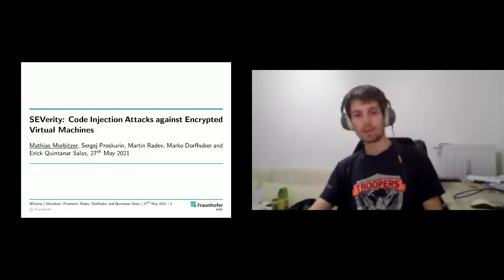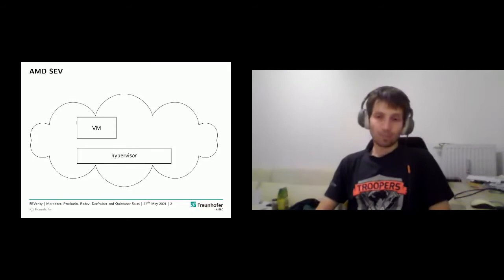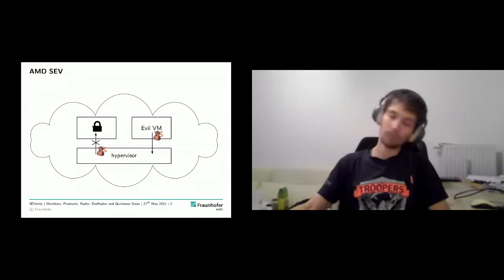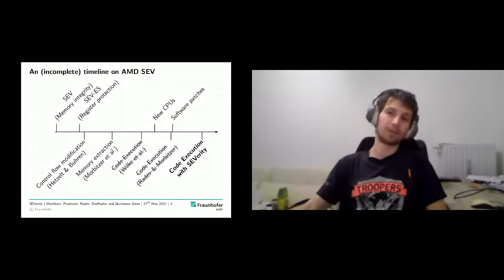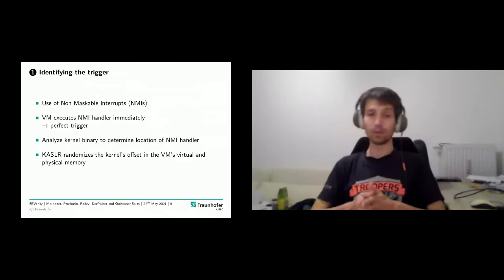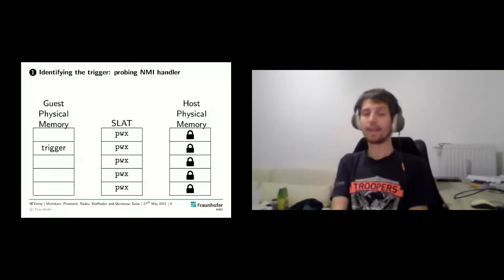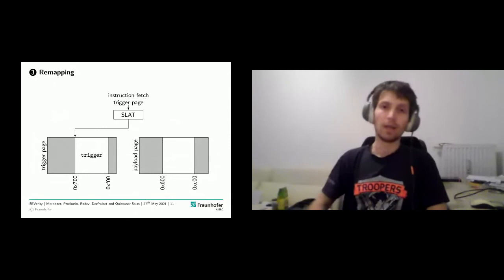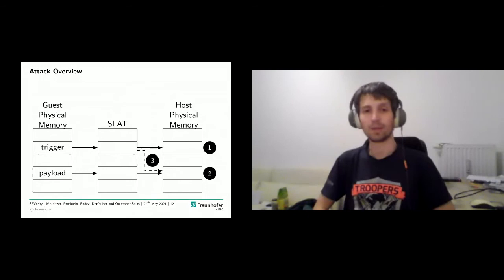[WOOT2021] SEVerity: Code Injection Attacks against Encrypted Virtual Machines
Title: SEVerity: Code Injection Attacks against Encrypted Virtual Machines
Authors: Mathias Morbitzer (Fraunhofer AISEC); Sergej Proskurin (Technical University of Munich); Martin Radev (Fraunhofer AISEC); Marko Dorfhuber (Technical University of Munich); Erick Quintanar Salas (Fraunhofer AISEC)
Session: cat /proc/cpuinfo
Workshop: 15th IEEE Workshop on Offensive Technologies